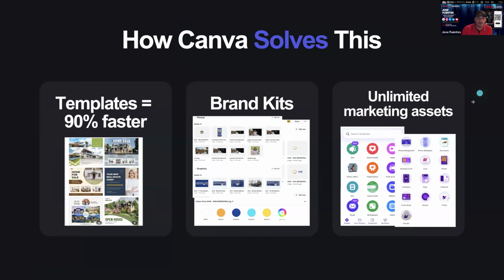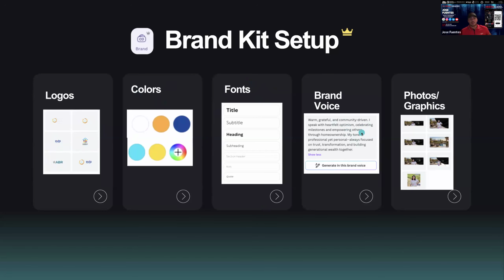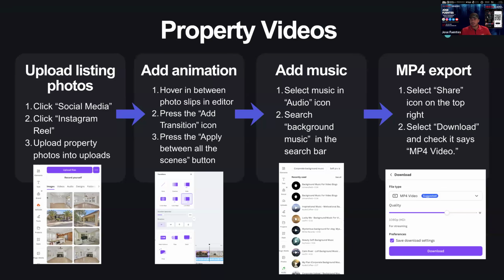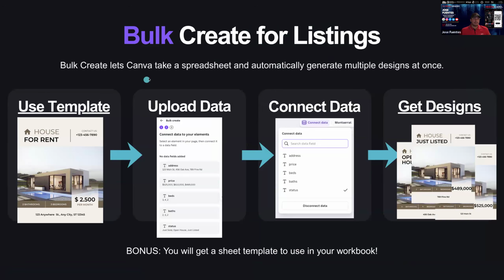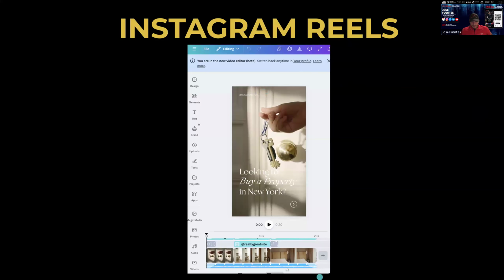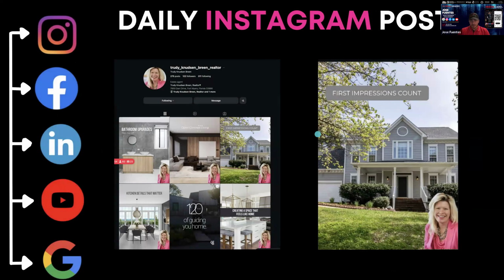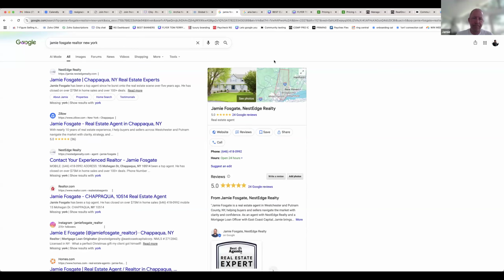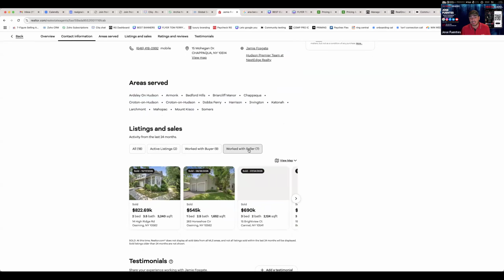Canva + AI: Create a Stronger Brand in Less Time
Join Real Grader for a FREE webinar and discover how to combine the power of Canva and AI to create professional, consistent marketing that helps your brand stand out while saving valuable time.

Whether you're creating social media graphics, presentations, listing promotions, or marketing campaigns, you'll learn practical strategies and tools you can start using immediately. This webinar builds on the Canva 101 session offered earlier this spring, but all members are welcome to attend—no prior Canva experience is required.